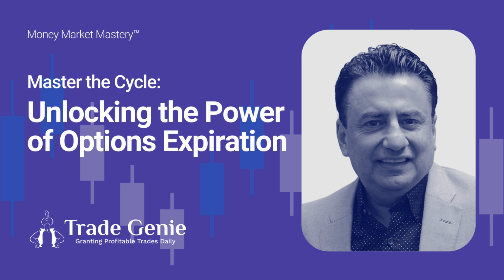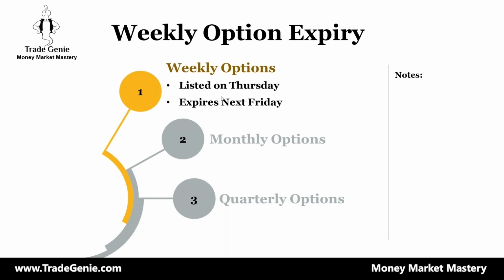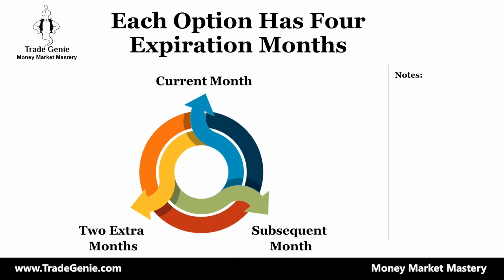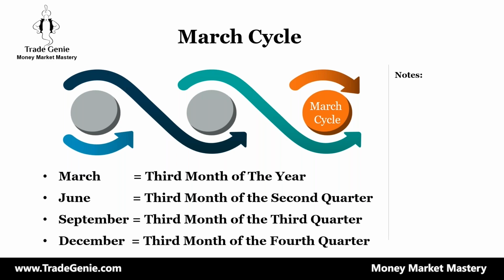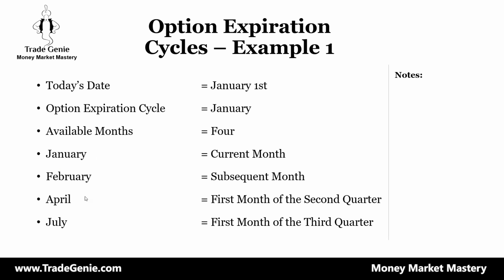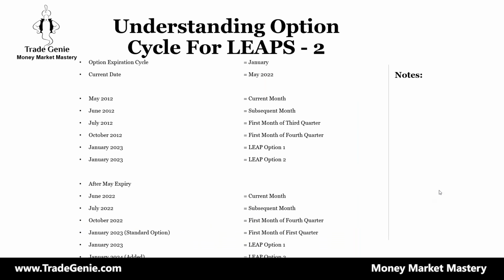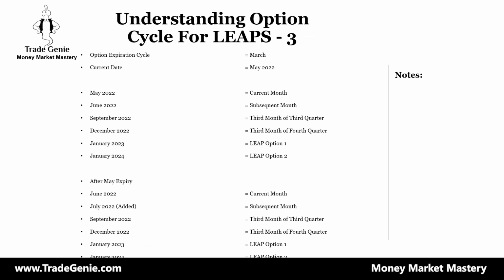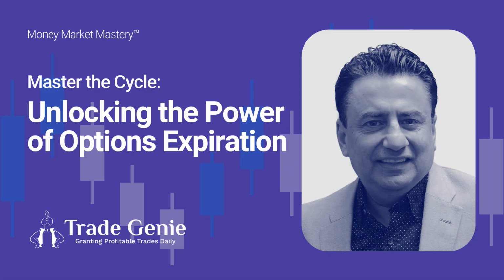Master the Cycle: Unlocking the Power of Options Expiration